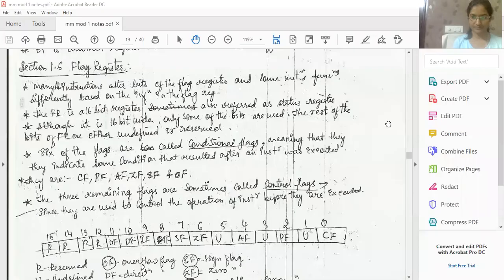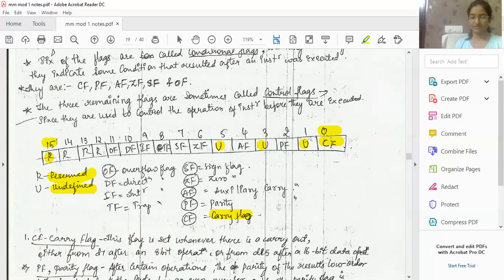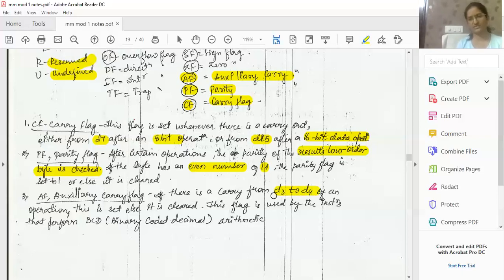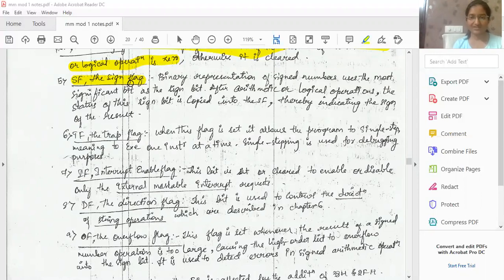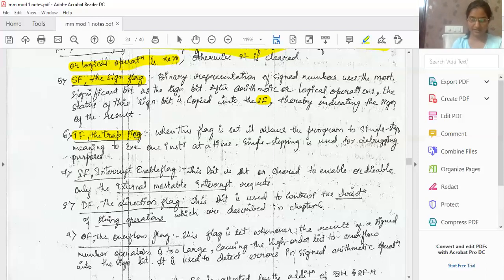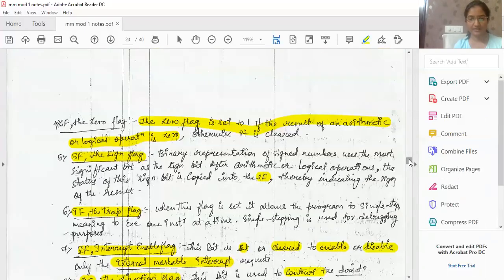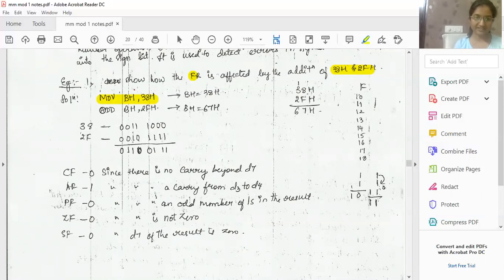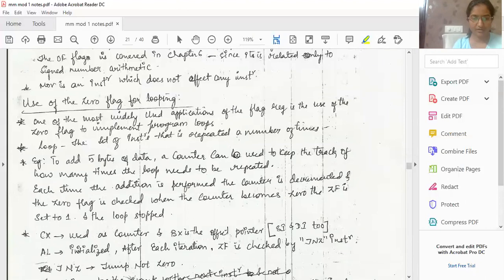Microprocessor 8086 Lecture 3